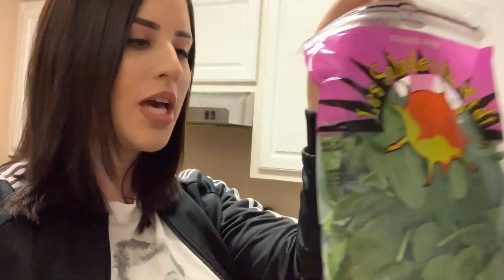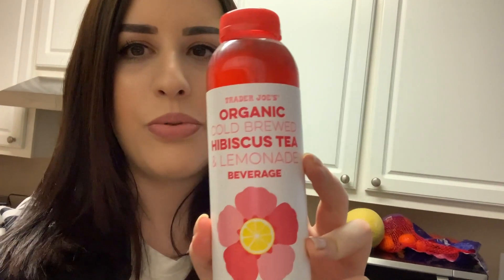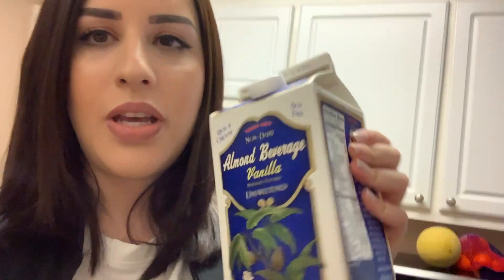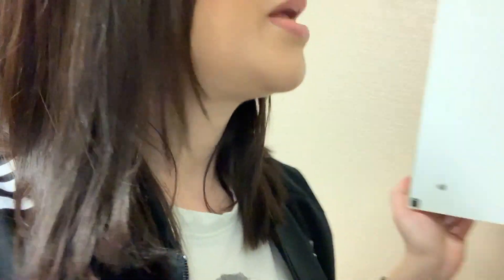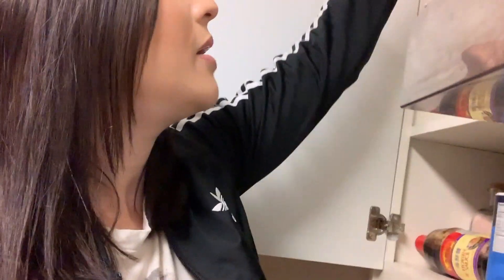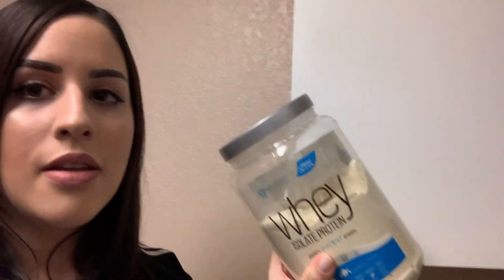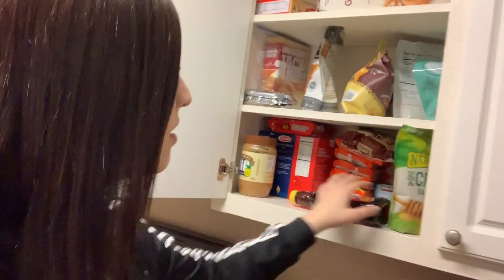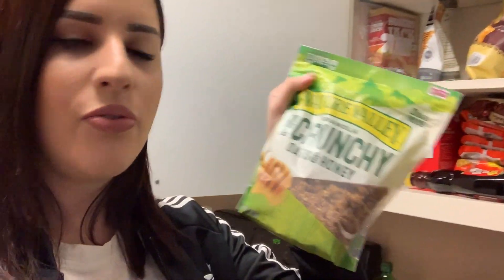TRADER JOES GROCERY VLOG!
Hey guys! Just went for a quick grocery run at Trader Joes. Enjoy! :) Let me know if you like quick vlogs like these lol